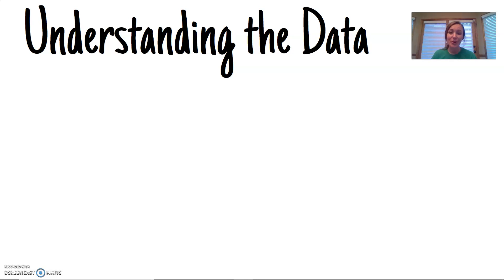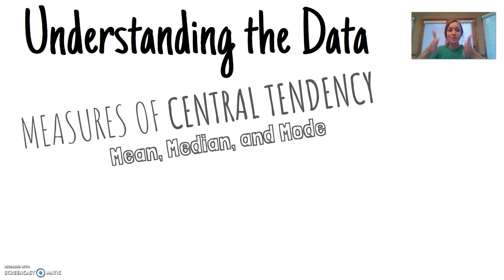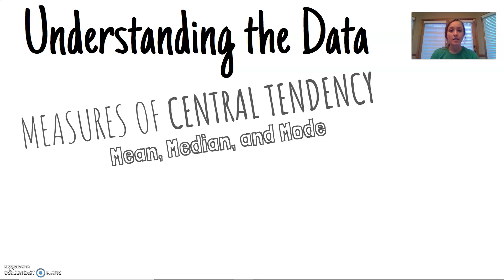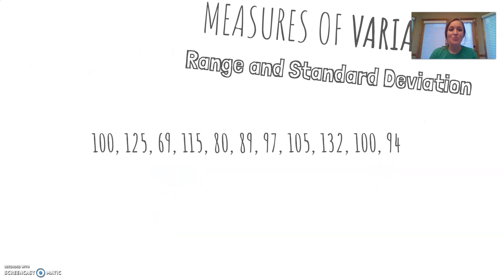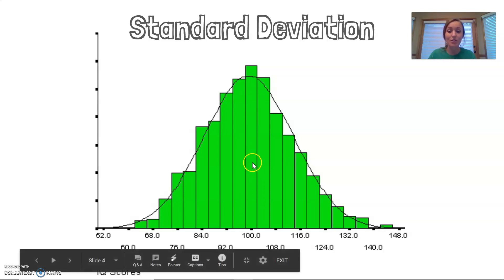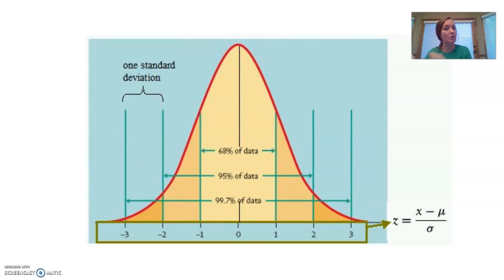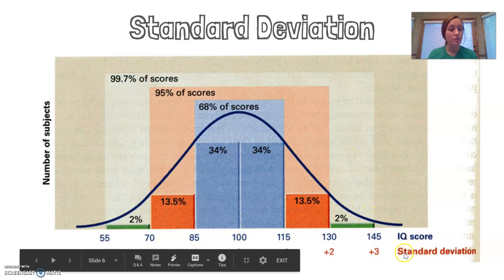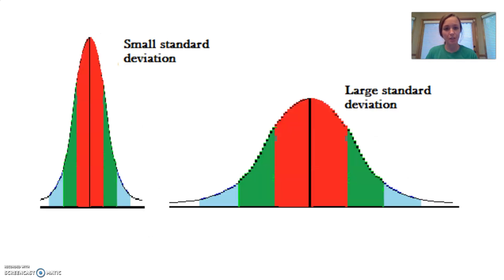Data Analysis: Measures of Central Tendency & Variation